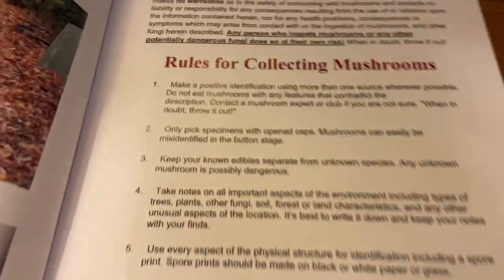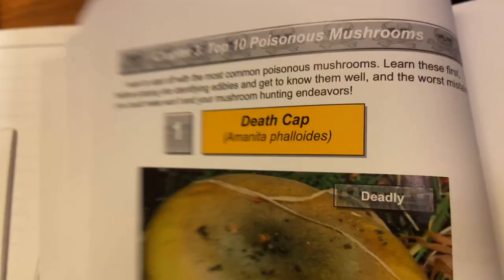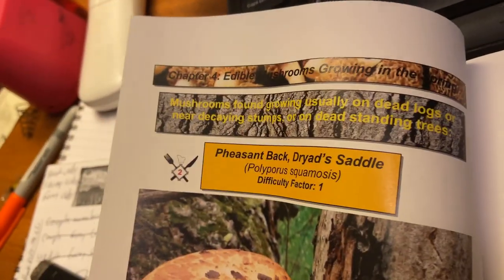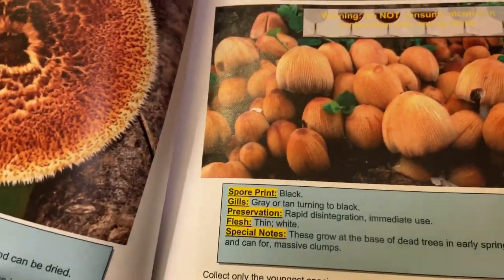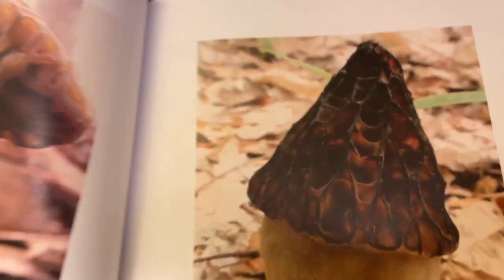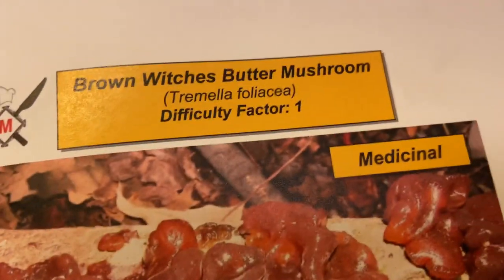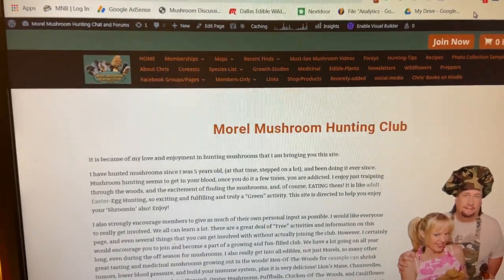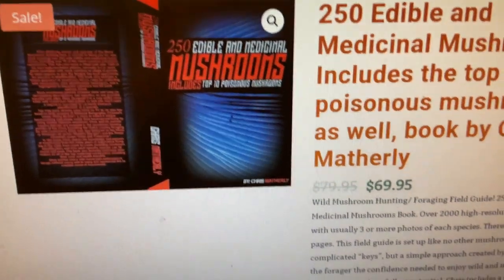A Look Into Chris Matherly's 250 Wild Edible and Medicinal Mushroom Field Guide book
Need help and guidance getting started in foraging the forests? Become an official member to Chris' Mushroom Club for as little as $20 per year and enjoy all of the amazing member-only benefits!

Chris Matherly has a passion for mushrooms! He loves to teach others every aspect of them including hunting, identification, growing them, cooking with them, their medicinal values, as well as wild edible plants. He has hosted guided mushroom hunts, (forays), since 2001 in over 30 different states. Now well over 300 total forays and teaching/guiding over 2000 participants. He has written 3 field guides and 2 cookbooks and plans for many more. He has been featured on a Travel Channel episode of "Cash and Treasures", a History Channel episode of "Modern Marvels", and had 2 full seasons of his own show called "Filthy Riches" on National Geographic Channel. He invites you to visit his online store full of mushroom related products, and join him on one of his exciting forays that are also available